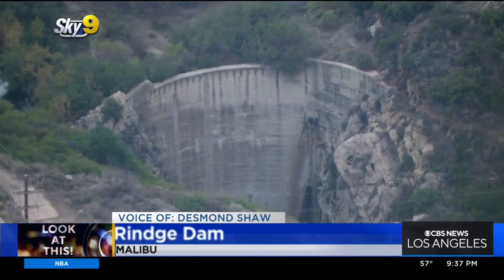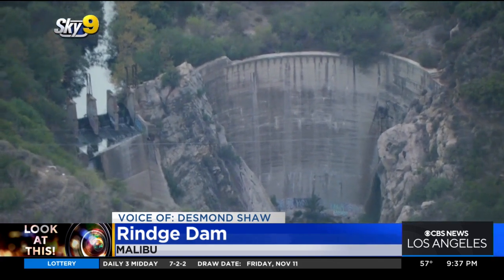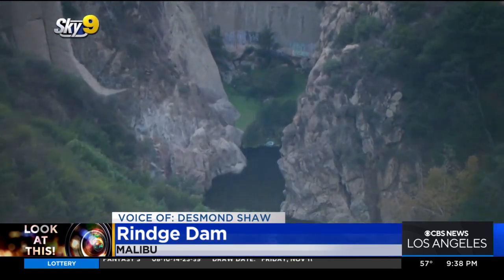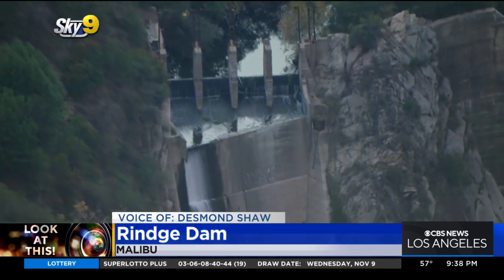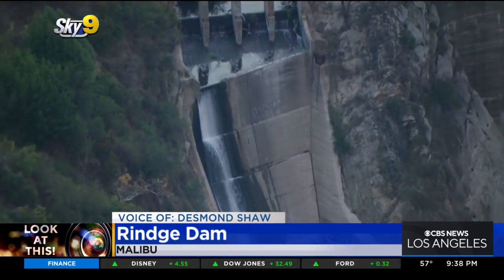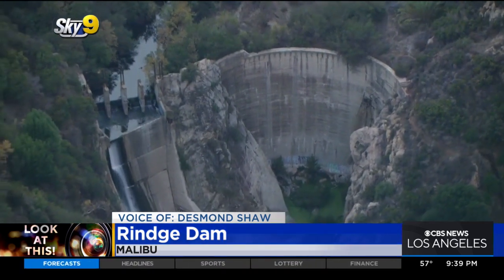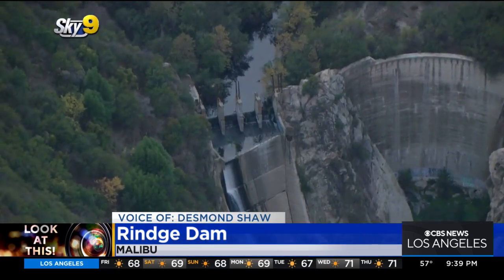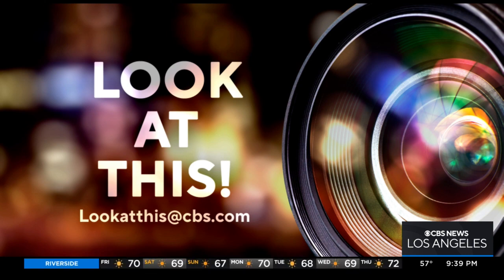Look At This: Rindge Dam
The Rindge Dam in Malibu Creek was first built in the 1920s by an environmentalist but experts now say that the dam is actually hurting Malibu Creek's environment.